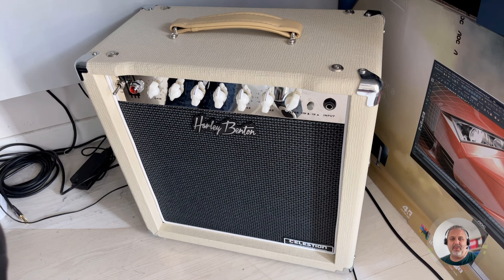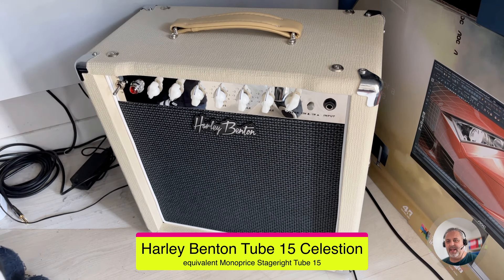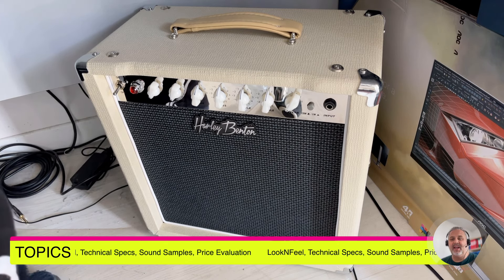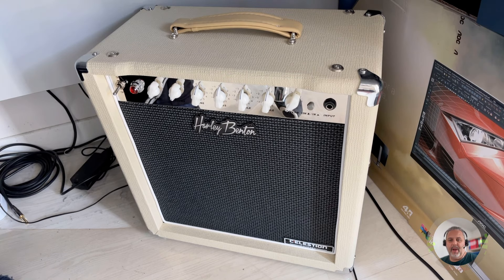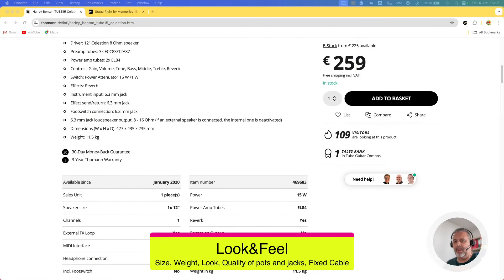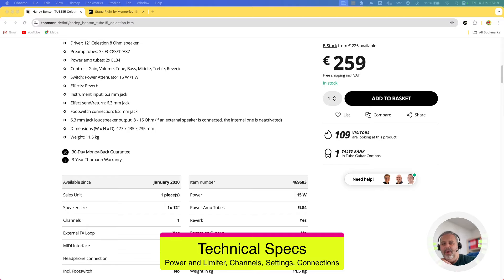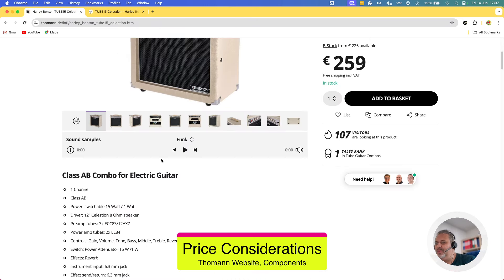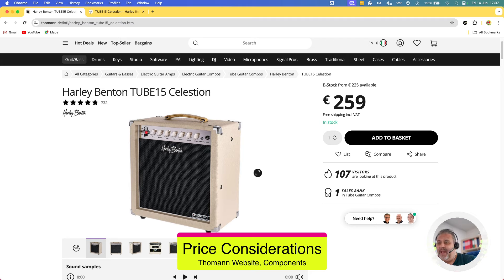GUITAR 56: Ugly review of Harley Benton Tube 15 Celestion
UPDATE: I removed the samples part as it was really "too ugly". Find here the links.

I know you are used to find on this channel technical tutorials.

This week's video will be different, it will be an "Ugly Review" of the Harley Benton Tube 15 Celestion Valve/Tube amplifier.

What's "Ugly" about it? Nothing about the product, on the contrary I can tell you to me it is a undiscussed best buy, but the review itself is very ugly. Camera is ugly, I am ugly both in video and playing and there is no post processing so the video in whole is "Ugly".

The reason for that is I wanted to share my full personal experience in the shoes of myself as a beginner guitarist if I had the opportunity to have this device in my hands when I started.
So the review is very conversational and it is seen with the eyes of a young (and broken) customer.

I hope you will still enjoy it.
Please check in the channel some more acceptable samples I recorded on the flight in the shorts section.

LINKS to DEVICES
- NUX MG-30
- Presonus Revelator io24
- NUX Mighty Air
- NUX Mighty Plug MP-2
- Valeton GP-200
- Sonicake Matribox II
- M-Vave Chocolate
- USB C OTG adapter
- Lightning USB adapter

00:00 - Intro
00:50 - Harley Benton Tube 15 Celestion
02:37 - Look & Feel
11:27 - Technical Specifications
21:39 - How I recorded (sound samples in shorts)
22:41 - Dynamics
24:09 - Price vs What you are purchasing
33:32 - Is it a best buy? For Who?